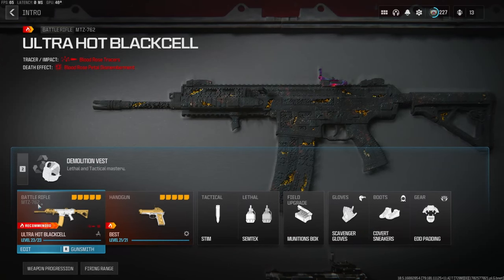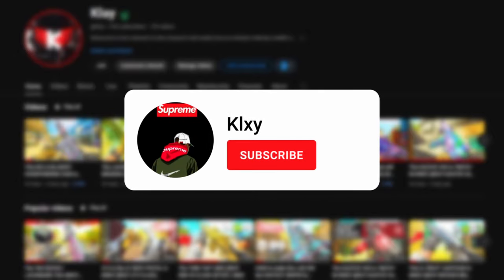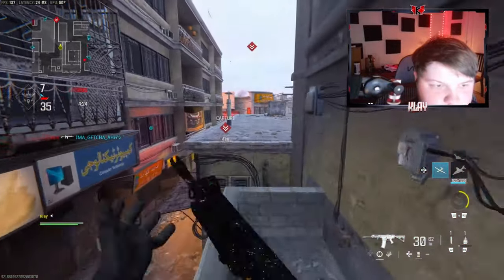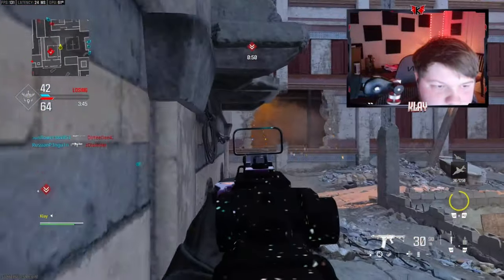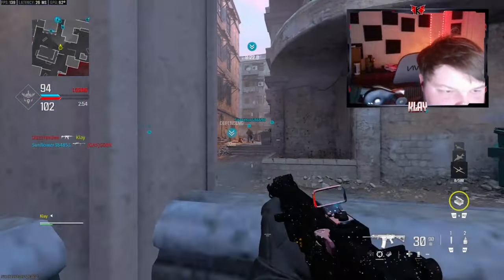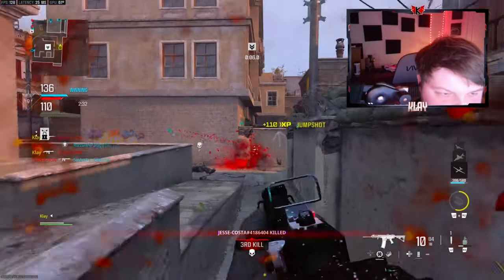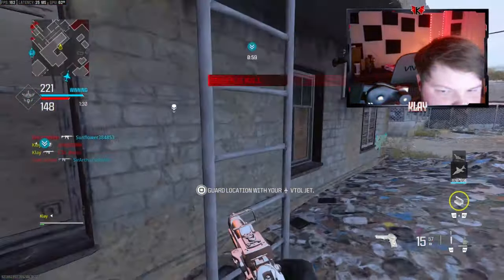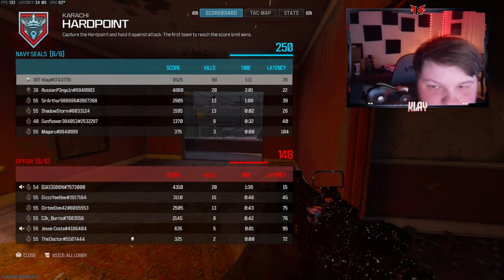*NO RECOIL* Best "MTZ 762" Class in MW3 (BEST MTZ 762 BUILD / LOADOUT)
2nd channel- @MoreKlay

3rd channel - @klayx2

4th channel - @CompetitiveKlay